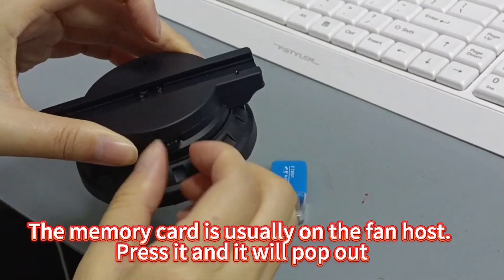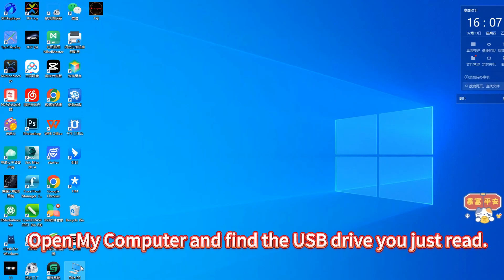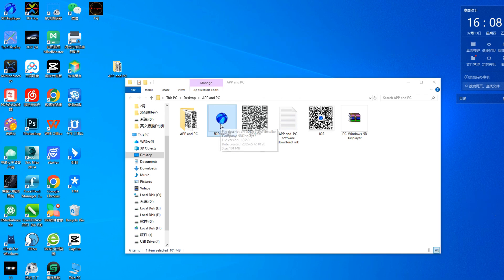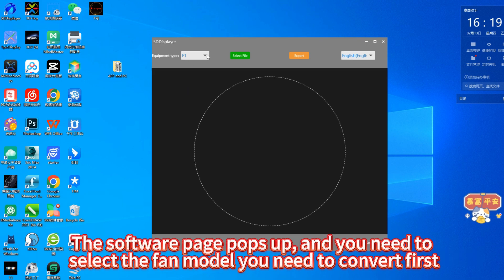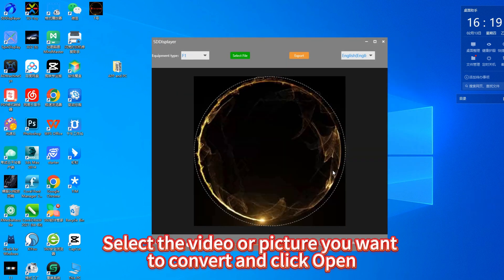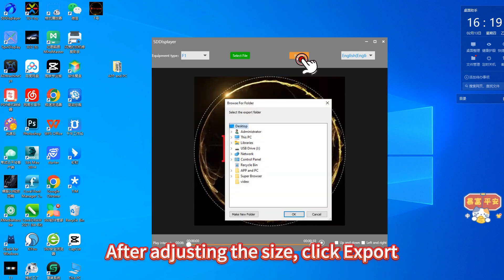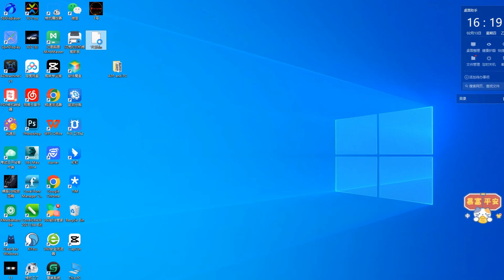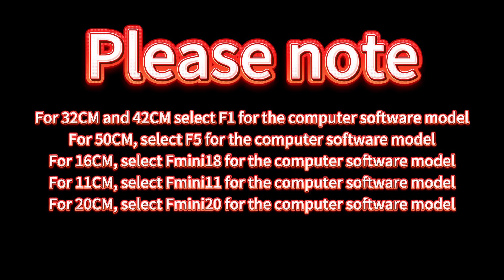MISS YOU D series computer software operation steps including audio explanation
Master your Missyou D Series 3D Hologram Fan with this complete step-by-step software tutorial. In this video, we guide you through installing the 5D Holo software (updated from DDS Player), selecting the correct model, and converting your MP4 videos into the .bin format for display.
For 32CM and 42CM select F1 for the computer software model
For 50CM, select F5 for the computer software model
For 16CM, select Fmini18 for the computer software model
For 11CM, select Fmini11 for the computer software model
For 20CM, select Fmini20 for the computer software model